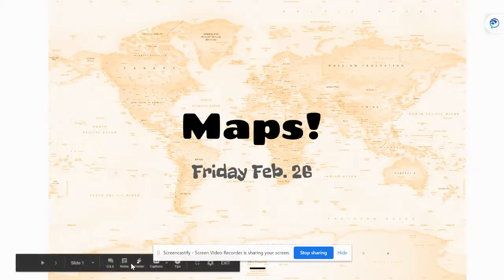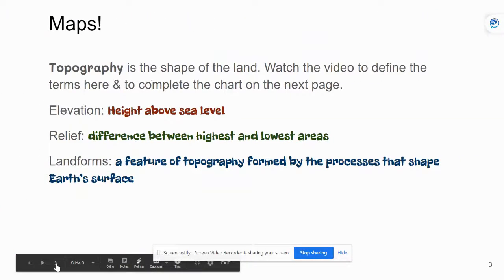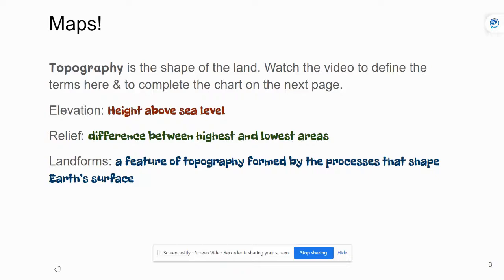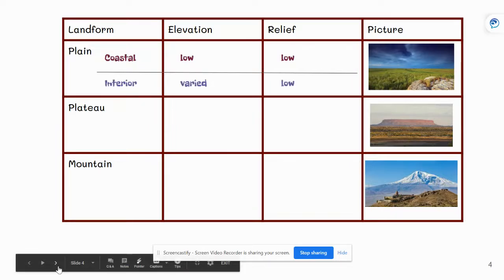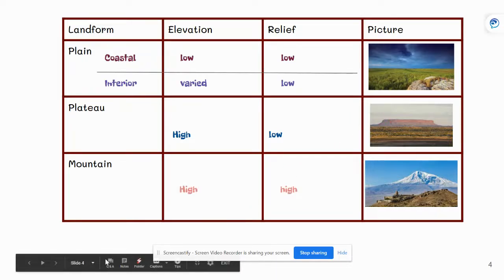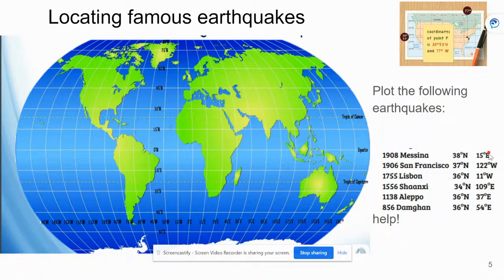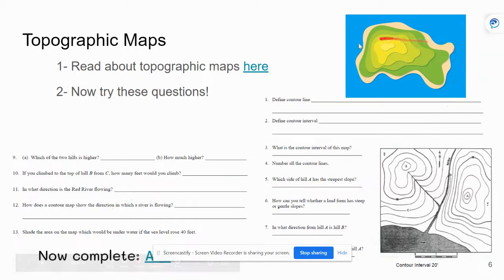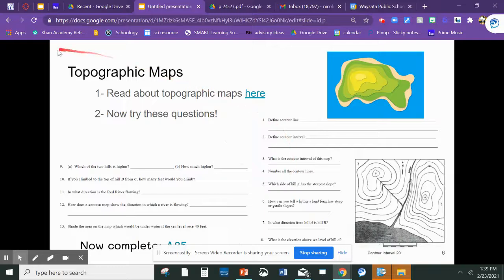Feb 26- Maps intro